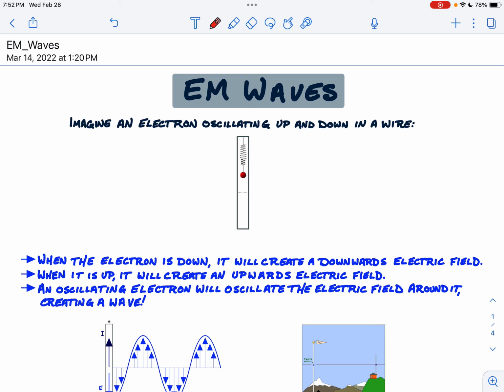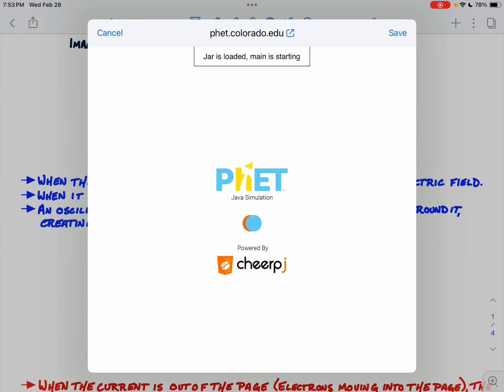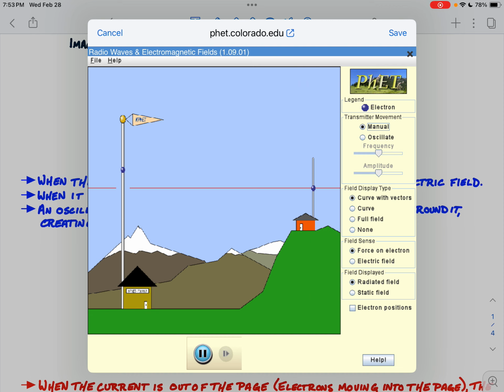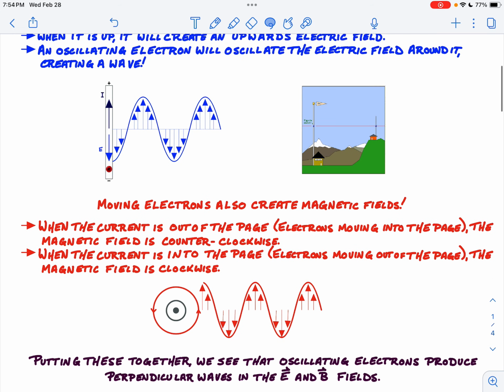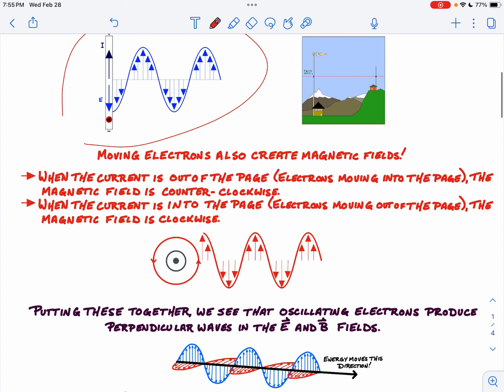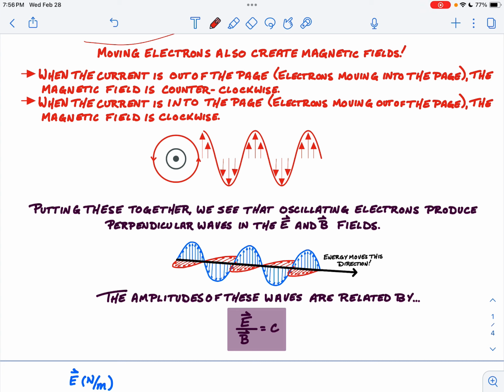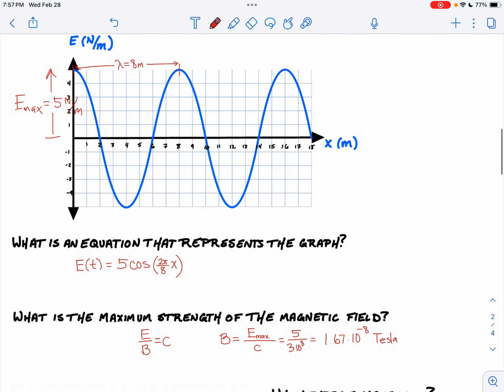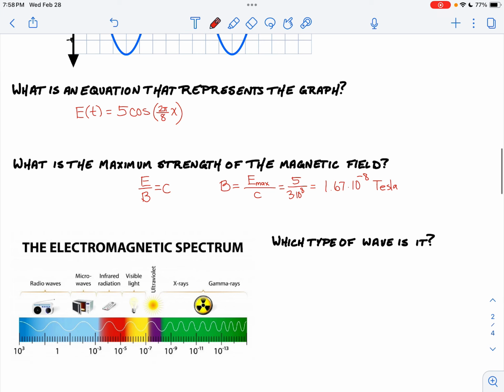Wobbling Electrons Make Electromagnetic Waves - AP Physics 2